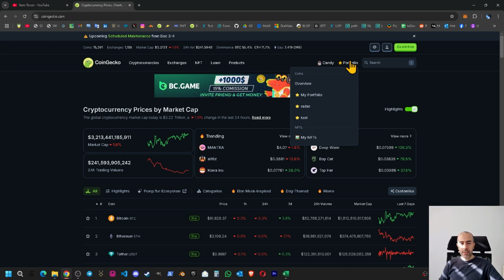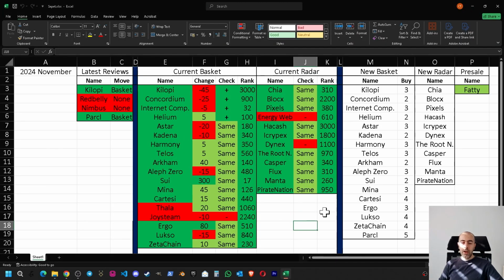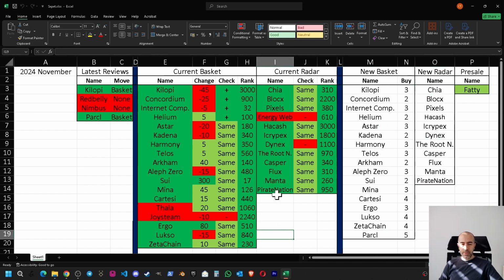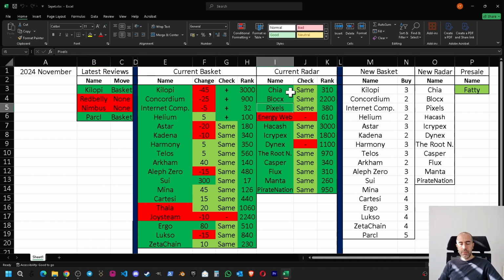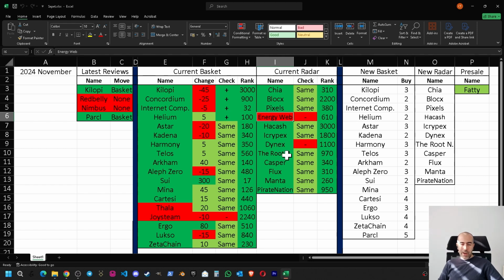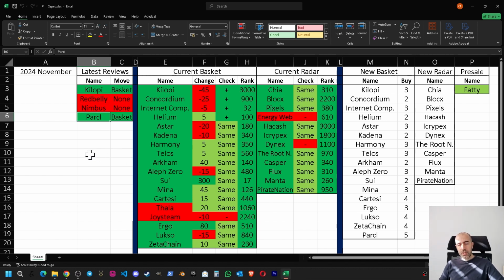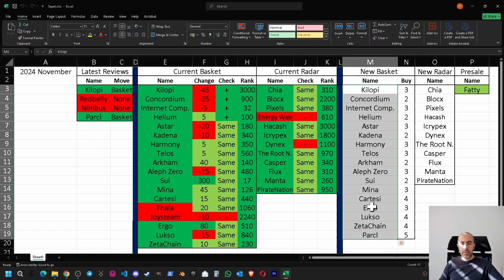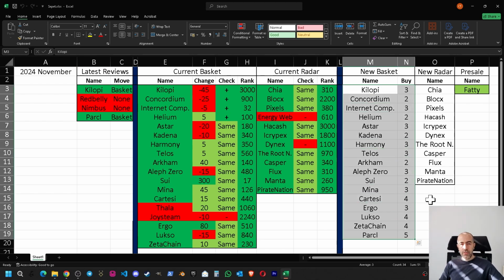Altcoin Basket - 2024 November